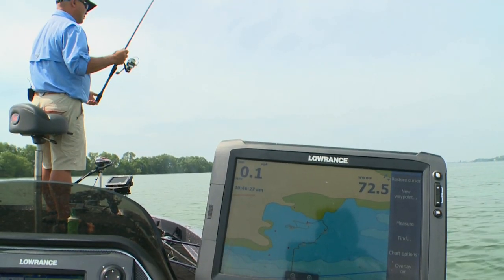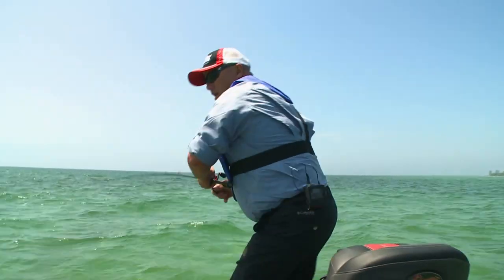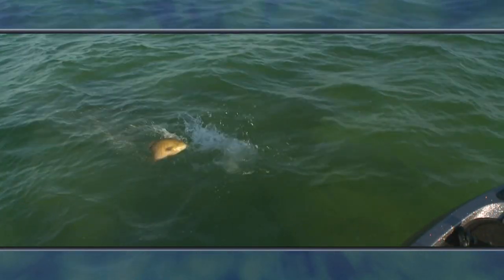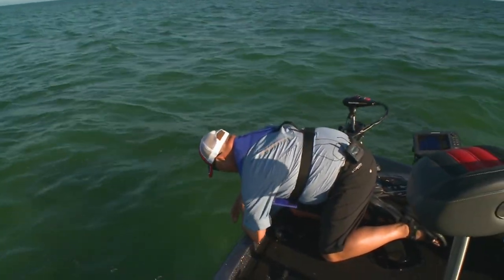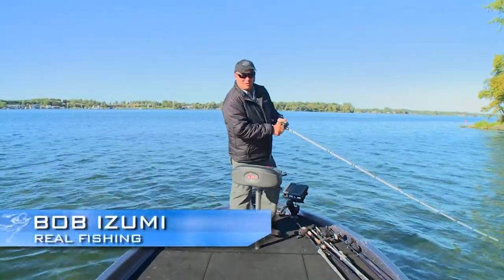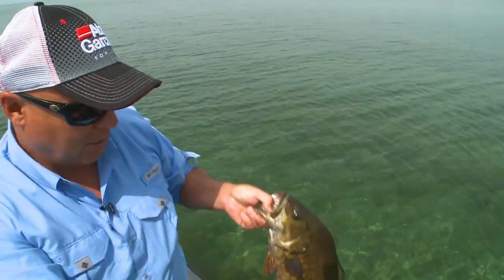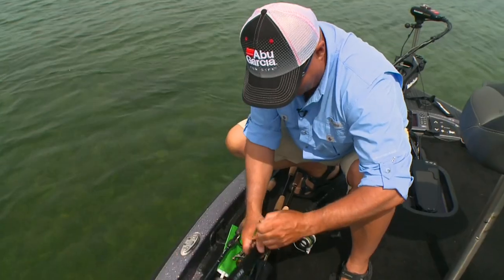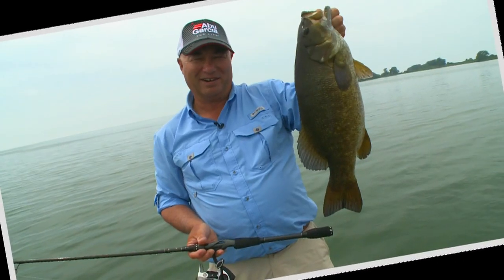Great Lakes Smallies